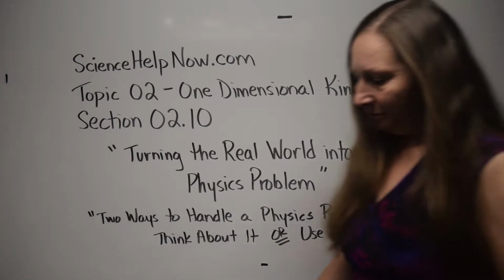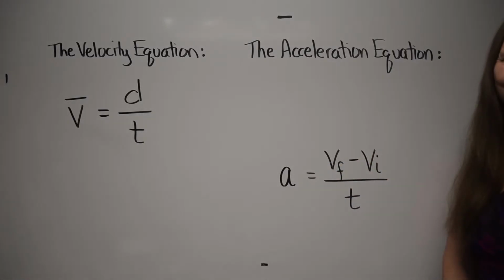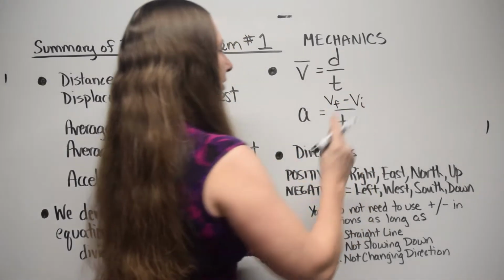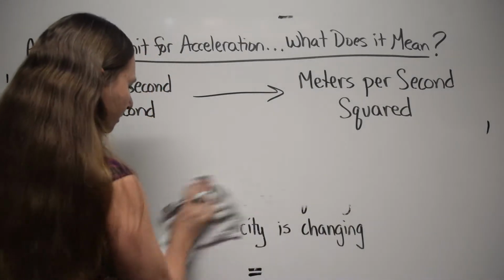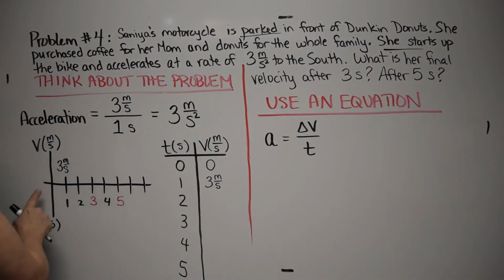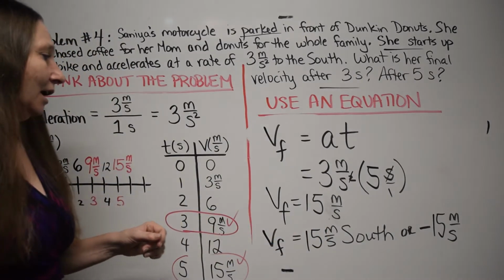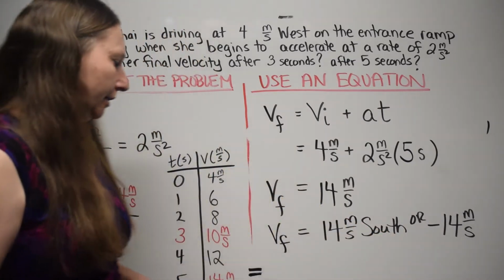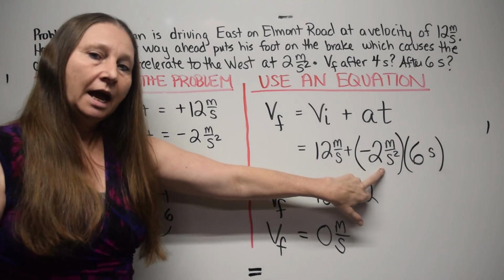P-CV-02.10B - Turning the Real World into a Physics Problem - Basic Kinematics Problems Completed